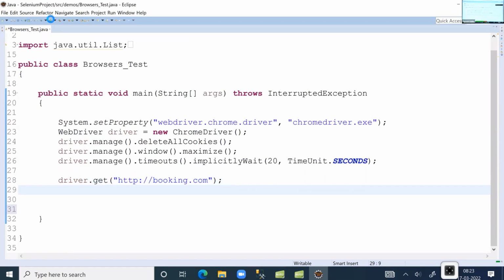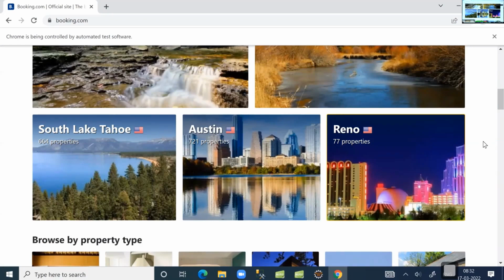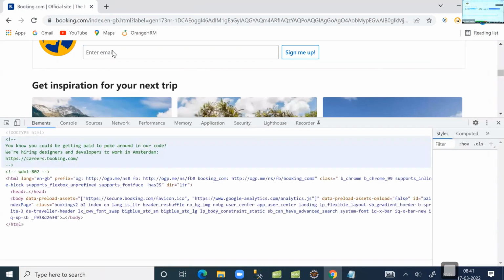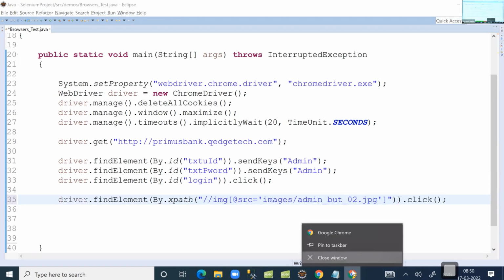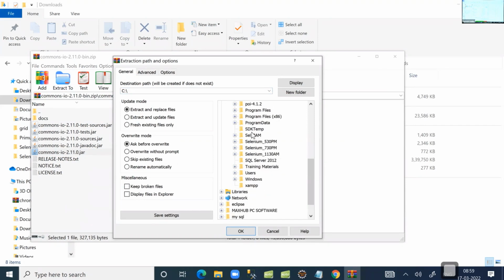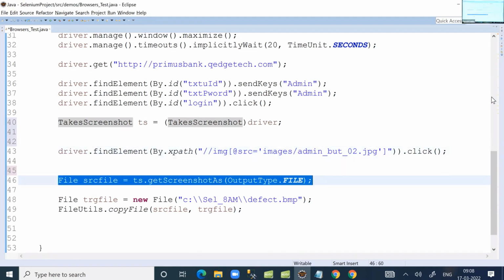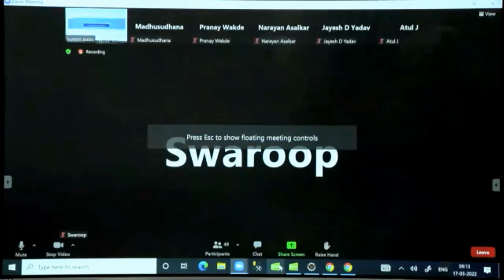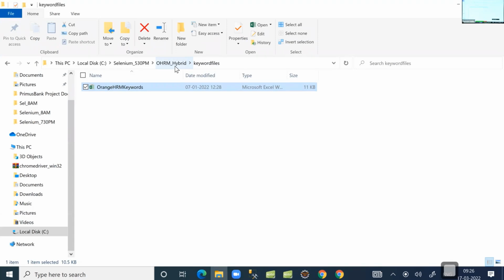Session 24 | SELENIUM WITH JAVA | ITWORLD